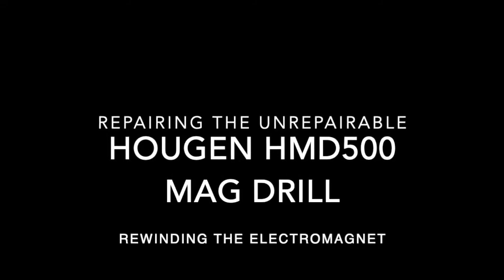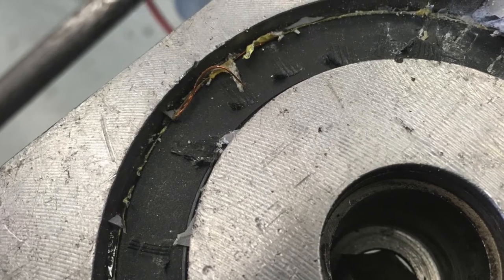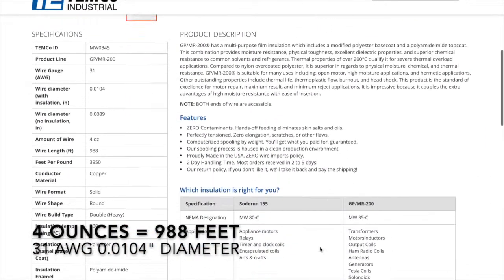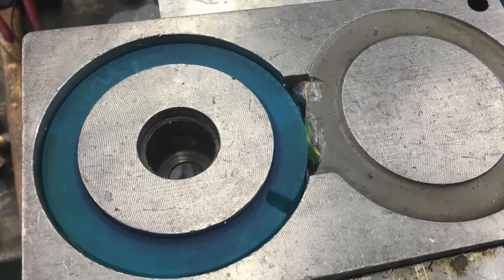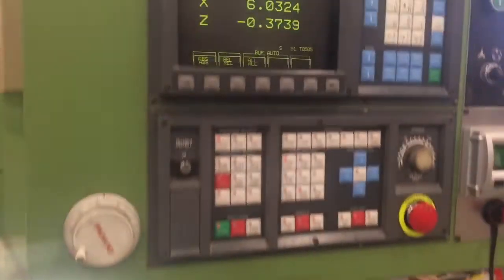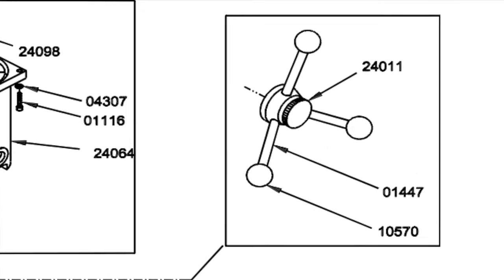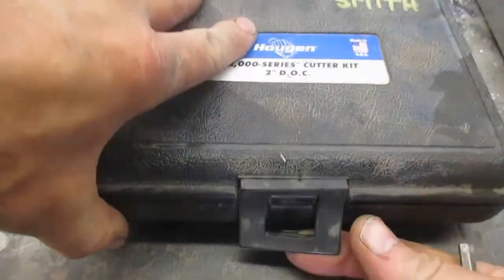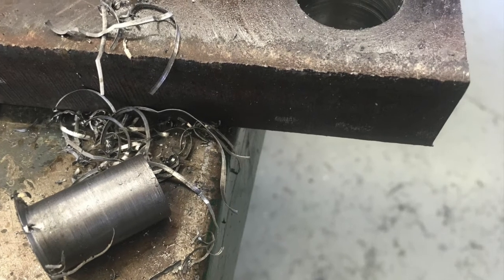Repairing the electromagnet of a Hougen HMD500 mag drill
I picked up a broken Hougen HMD500 mag drill off craigslist for cheap. The electromagnet was burned out or broken. This shows how to reverse engineer the coil and wind a new one, possibly saving hundreds of dollars. Design was done in Fusion 360 and the coil was wound on a SimcoTurn HL-320 (EEN-320) CNC lathe.